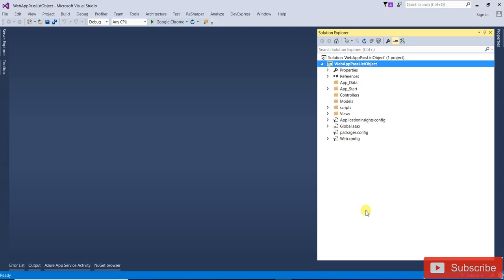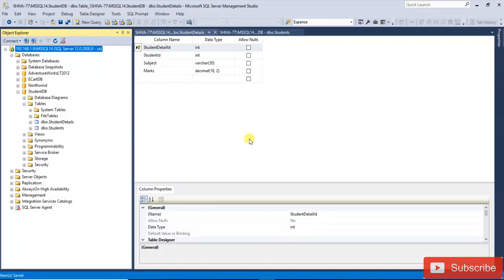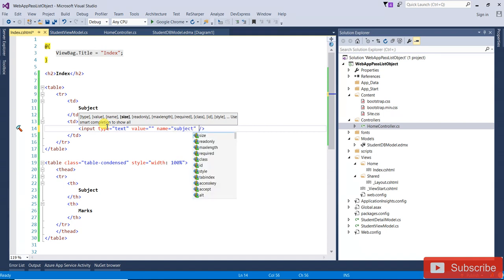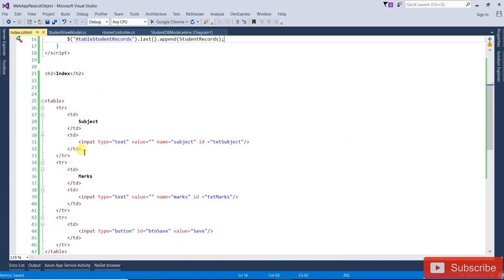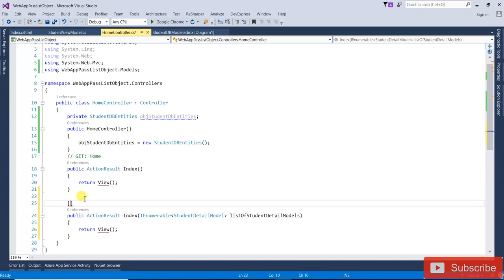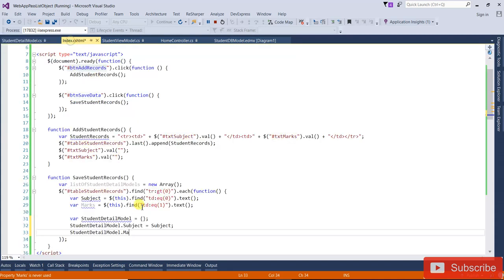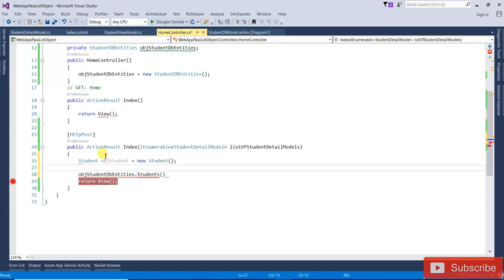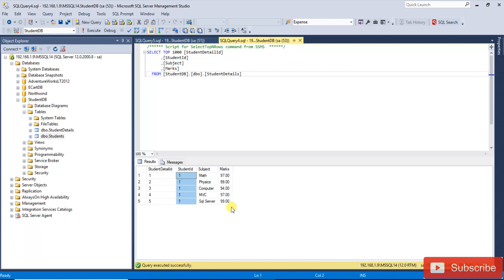Pass List of objects from View to Controller